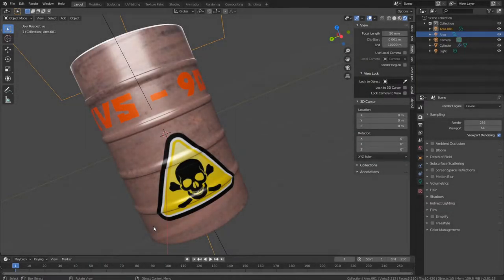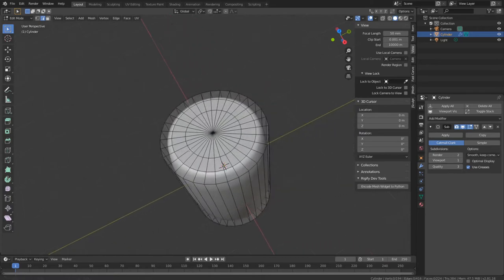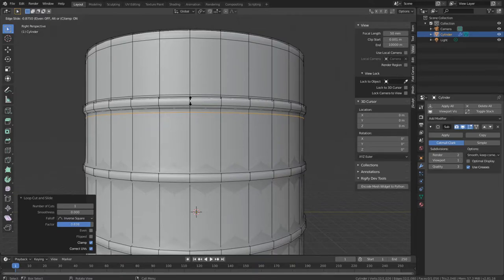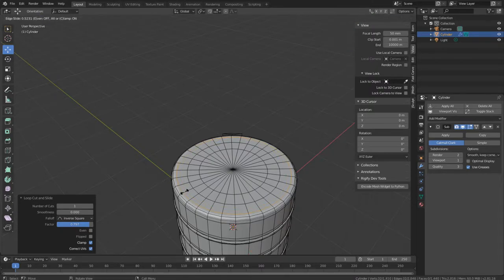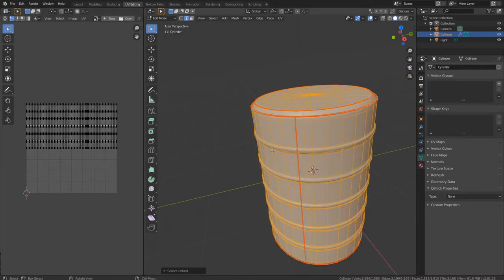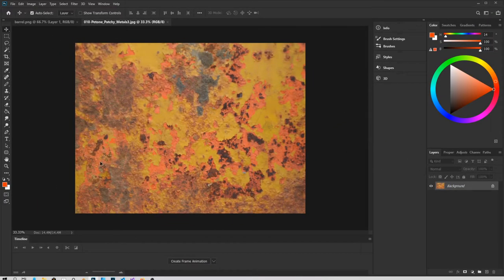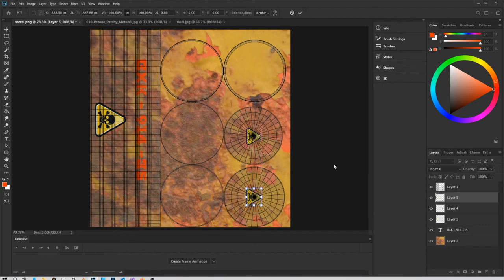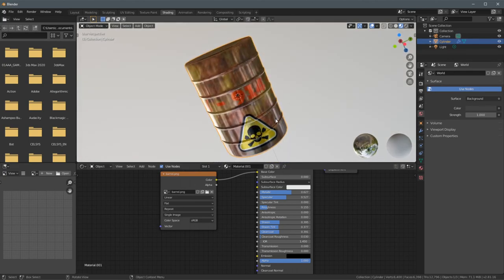🆕 Blender 3D Low Poly Barrel Game Asset Tutorial | Blender easy UV unwrapping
In this Blender Game Asset Tutorial I model , unwrap and texture a barrel. This Blender model can be used and imported into any game engine such as Unity or Unreal. First, we model the barrel low poly, we apply a subdivision modifier, after we finish modeling the game asset, we mark the seams and unwrap it. After this we move from Blender 2.8 into Photoshop where we easily apply some text and a decal to our texture. Then we go back into Blender 2.8 and we simply apply the texture we made to the 3D model. I hoe you enjoy this tutorial, please express yourself by liking or disliking this video.
| Textures to use in Blender ( metals )

This video is about:

- Blender game asset tutorial
- Blender 2.8 game assets
- Blender beginner tutorial
- How to make a Unity game asset
- How to unwrap a model in Blender
- How to texture a model in Blender 2.8

Bg Musc - In the belly of the wale - nihilore.com

CYCLOTRON 2020

Translated titles:
? Blender Low Poly Barrel Game Asset Tutorial ? Blender Game Asset Tutorial Nuevo video 2020

? Blender Lernprogramm für Spiele mit niedrigem Polyfass ? Blender Lernprogramm für Spielres

? Blender Tutoriel d'actifs de jeu Low Poly Barrel ? Blender Tutoriel d'actifs de jeu New Vide

? Blender Tutorial de ativos de jogos Low Poly Barrel ? Blender Tutorial de ativos de jogos Ne

Bar Blender लो पॉली बैरल गेम एसेट ट्यूटोरियल-B

9Blender低聚桶游戏资产教程?Blender游戏资产教程New Video 2020

? Blender Tutorial Aset Game Poli Barel Rendah ? Blender Tutorial Aset Game Video Baru 2020

? Blender Tutorial sulle risorse di gioco Low Poly Barrel ? Blender Tutorial sulle risorse di

?Blender低ポリバレルゲームアセットチュートリアル?Blenderゲームアセッ

? Blender Tutorial Tutorial Game Asset Tumorial Game Low Barrel ? Blender آموزش بازی